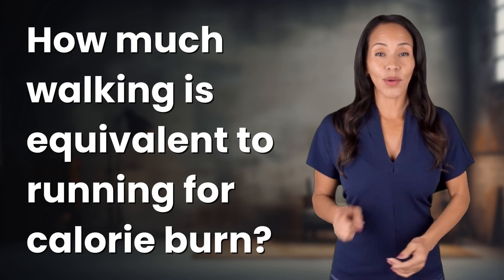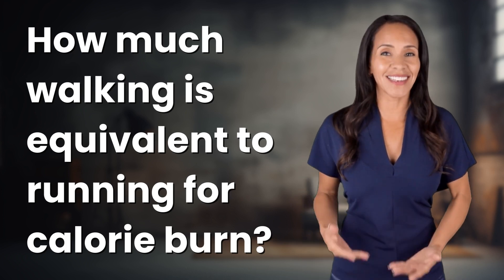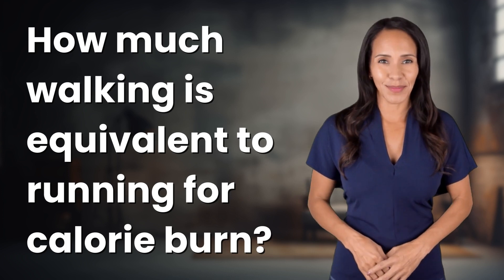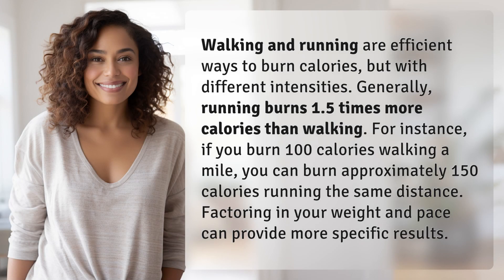How much walking is equivalent to running for calorie burn?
Walking vs. Running: Calorie Burn Comparison 👉 Calorie Burn Battle 👉 Discover the calorie-burning difference between walking and running. Find out how much more you can burn by picking up the pace and breaking into a run!

Laura S. Harris (2024, May 31.) How much walking is equivalent to running for calorie burn?
    🌐 AskAbout.video